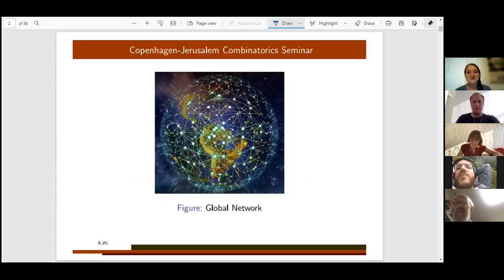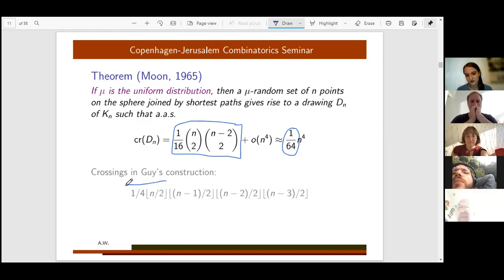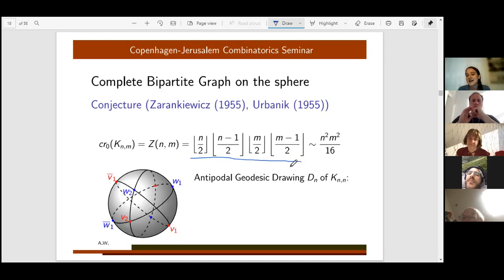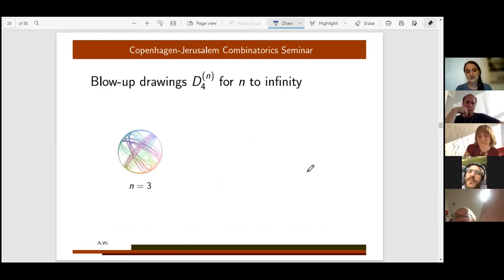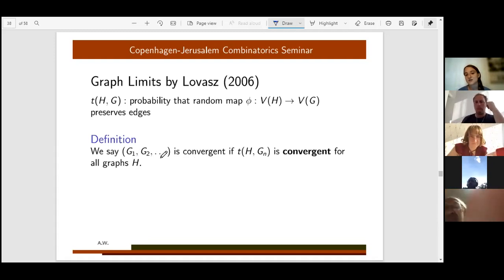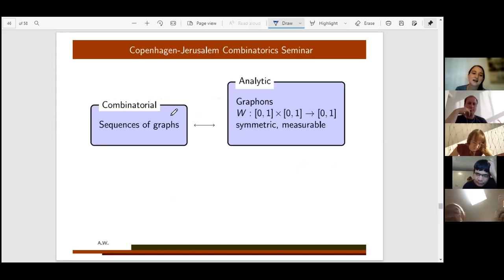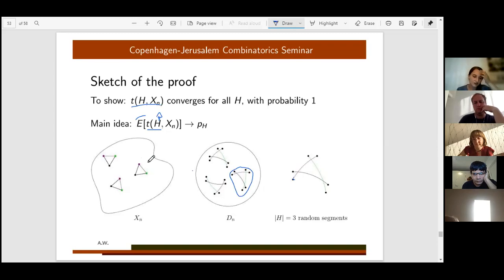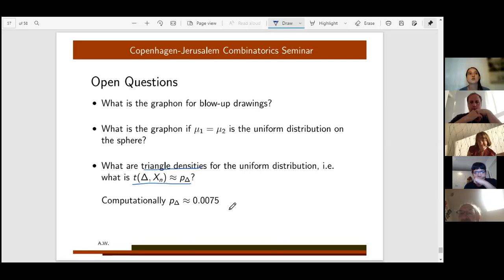Alexandra Wesolek: "Graph Drawings and Graph Limits"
Abstract: In this talk we will explain a setup which shows that the theory of graph limits introduced by Lovász et al. can be applied to intersection graphs of graph drawings. In intersection graphs, vertices correspond to edges of the drawing, with two vertices being connected in the intersection graph if the corresponding edges cross. We consider models of random, geodesic drawings on the unit sphere for which the intersection graphs form a convergent series (for n going to infinity). This talk is based on joint work with Marthe Bonamy and Bojan Mohar.